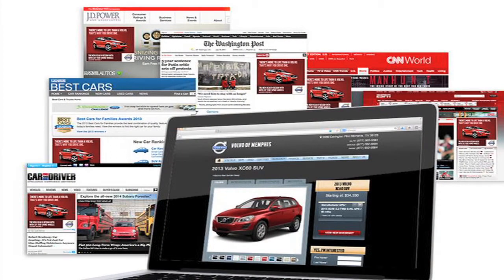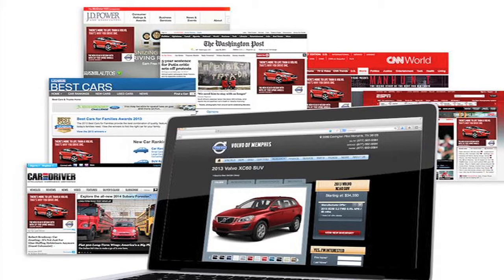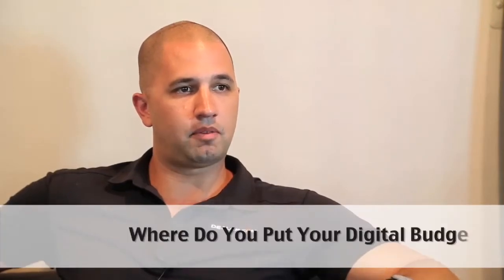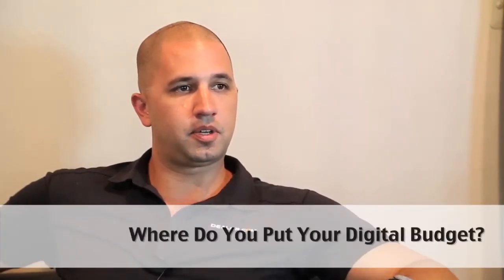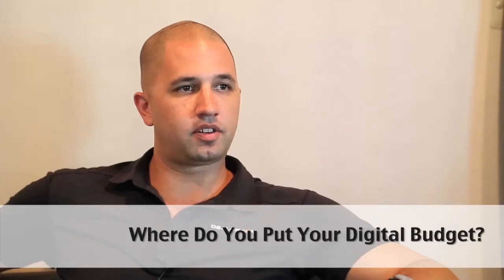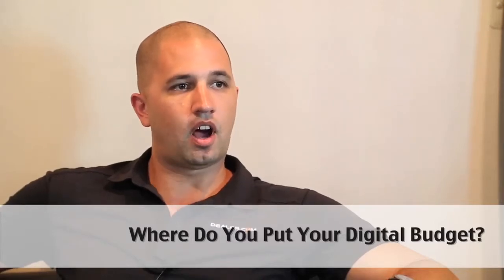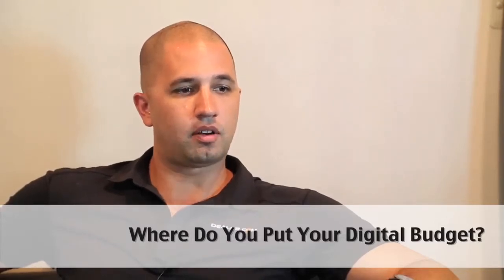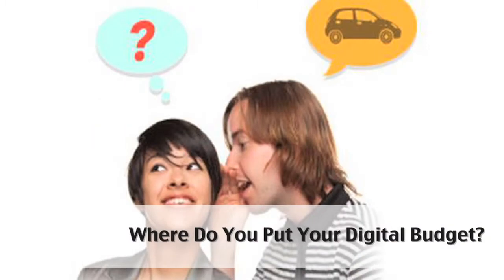Where Do You Put Your Digital Budget? | David Winslow | Automotive Digest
Where is the best place for your dealership to purchase In-Market Display Advertising?  And where should your dealership be putting your digital budget to reach the largest possible online auto shopping audience?

David Winslow, Chief Digital Strategist, Dealer.com.